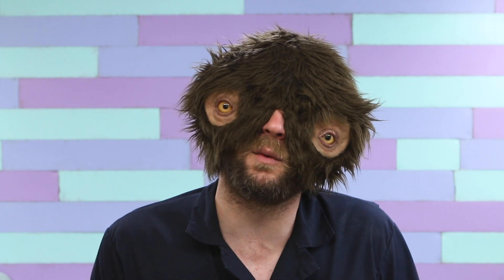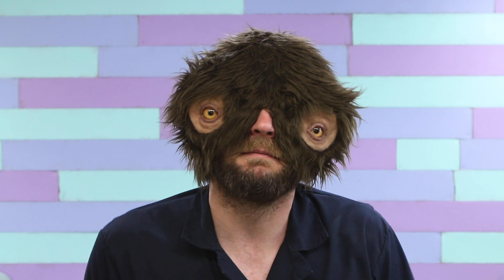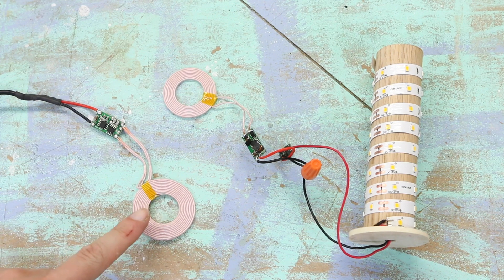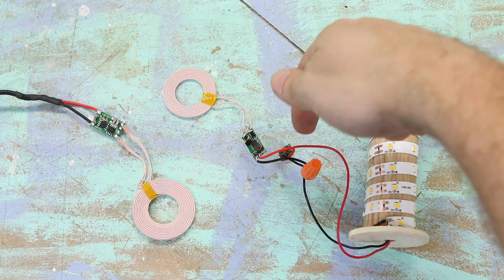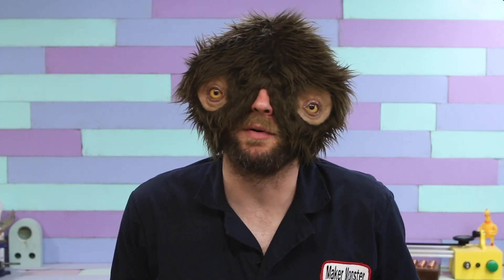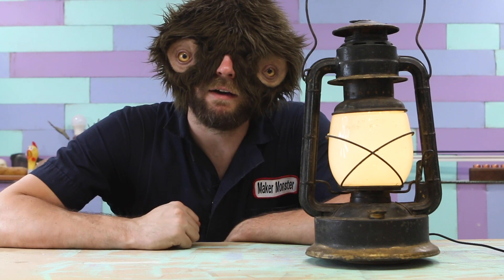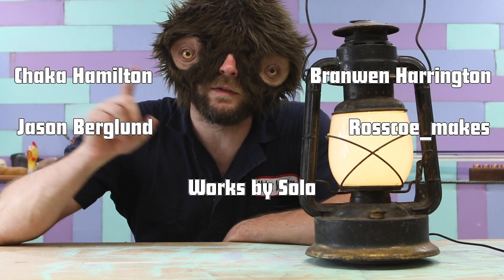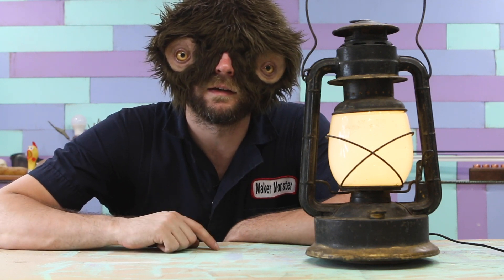Upgrading an old oil lantern!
I just moved into a new apartment with literally ZERO lights in the living room. So its time to make some more lamps! This time I decided that instead of making a bunch of separate lamps I'd try making one lamp that I could use in multiple spots. By using wireless charging coils I can power LEDs in every different room.

Things I used :
Wireless charging coils
12v step-up
LED strip